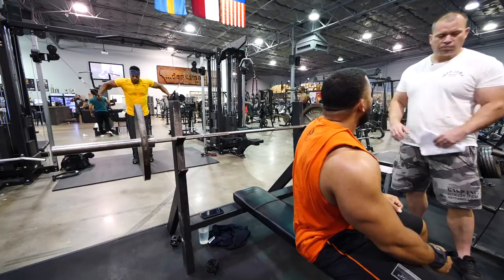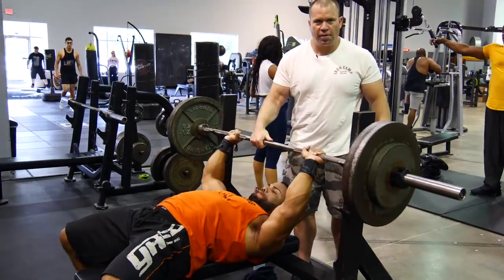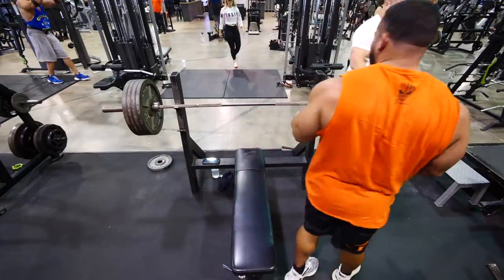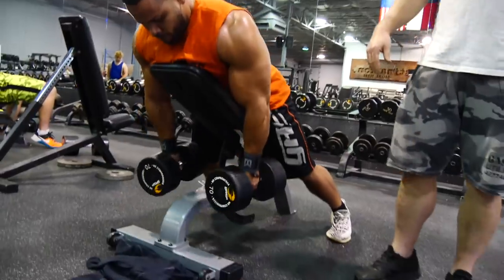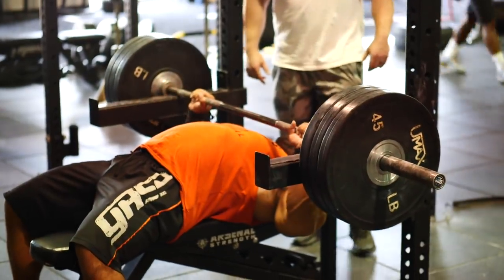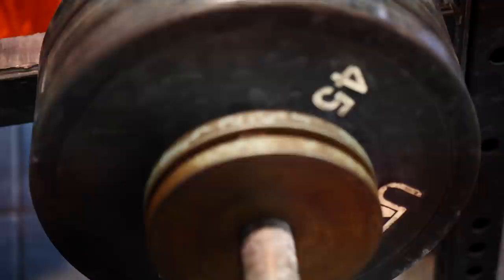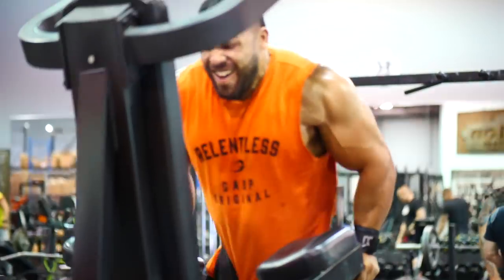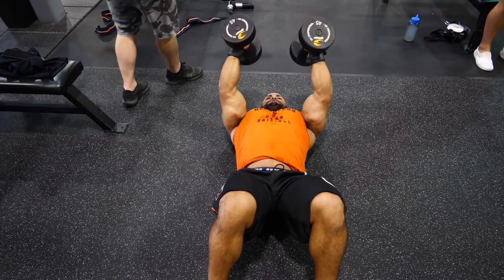Building a Big Bench Press--Week 1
Off-Season Powerlifting Program